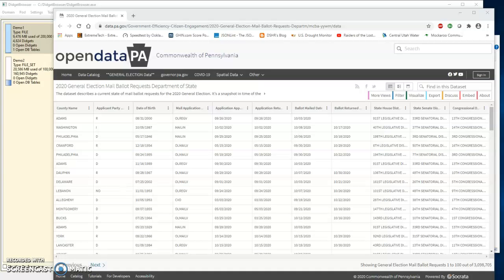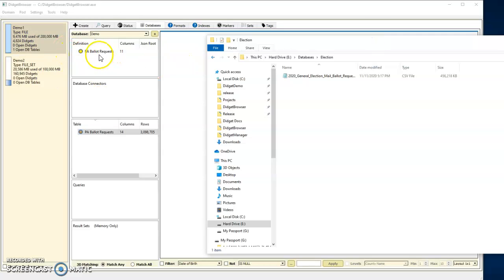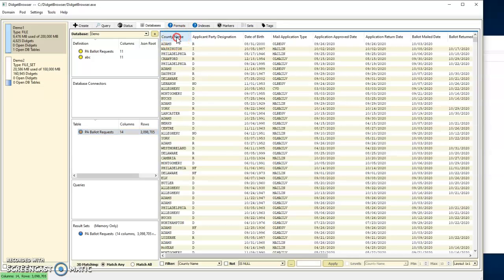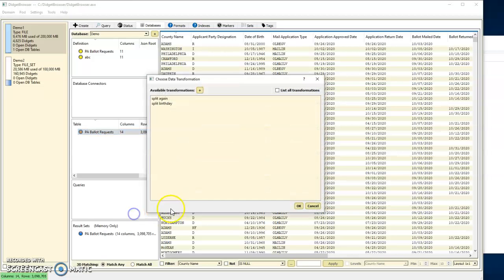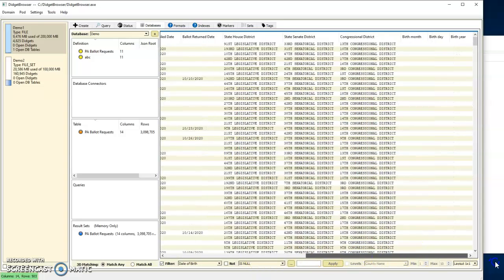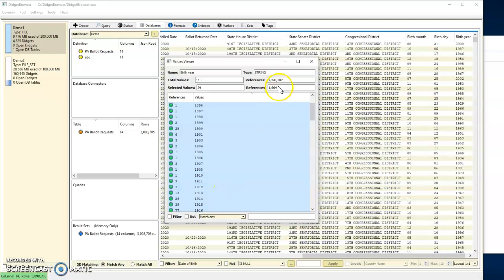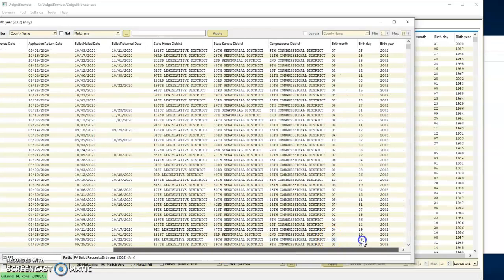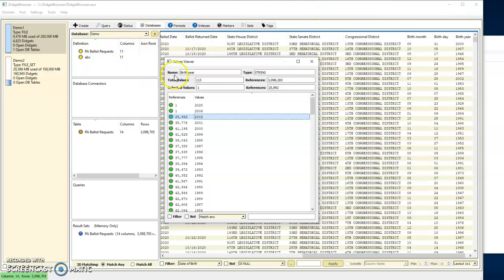Pennsylvania Voter Analysis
Use a new data analytics tool to find anomalies in the mail-in ballot requests for the Pennsylvania election.